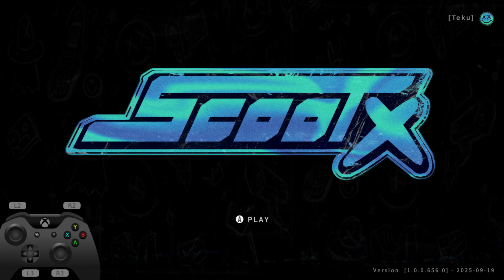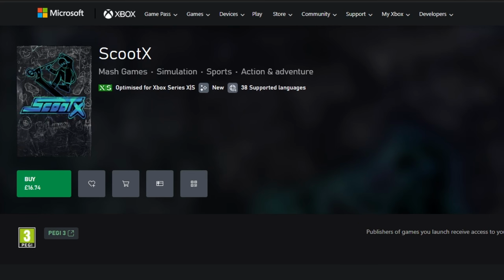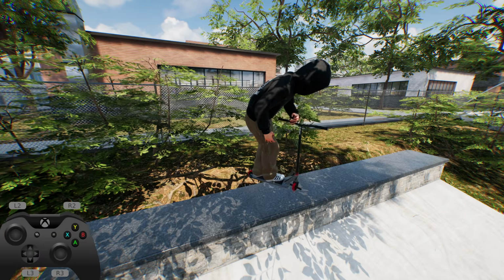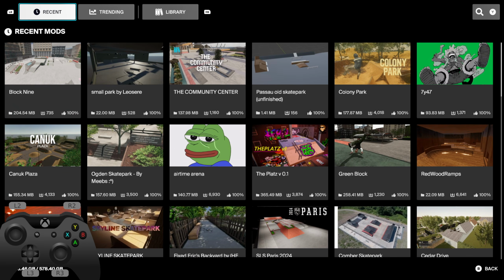ScootX Released On Xbox! - Checking Out The New Updates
▼ScootX on Steam

▼Songs
Coffee Talk 2 OST